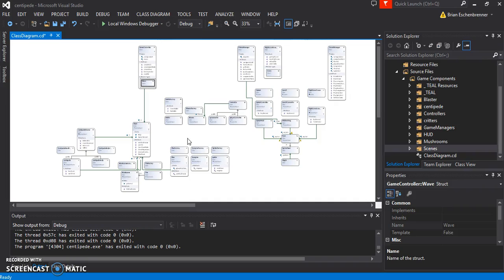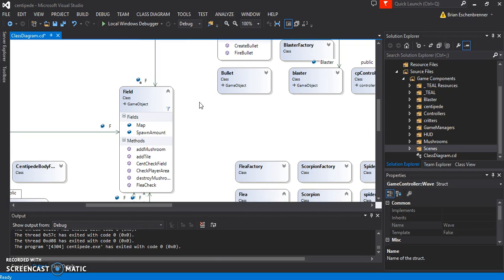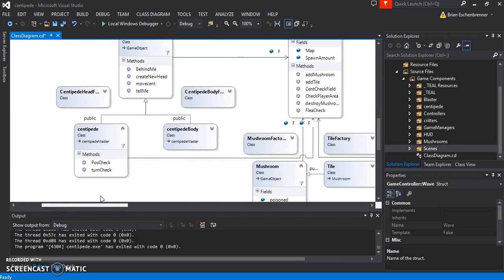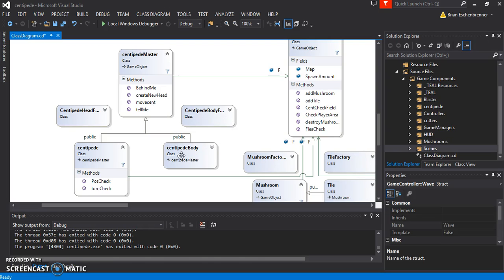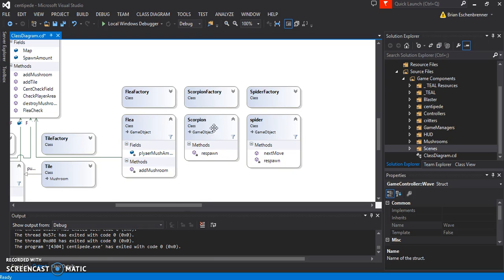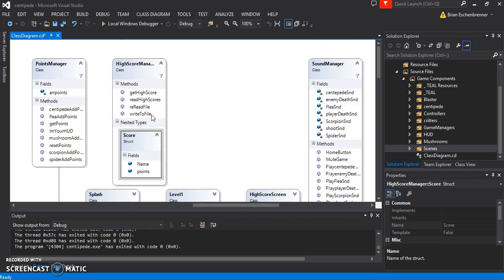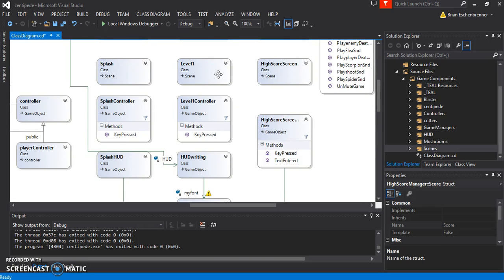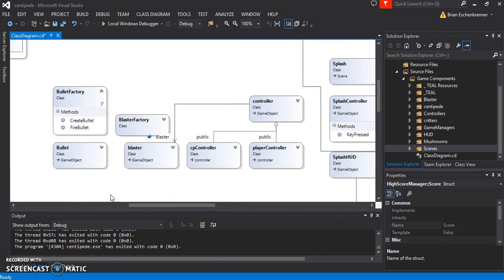Centipede Sprint 9 Video #2